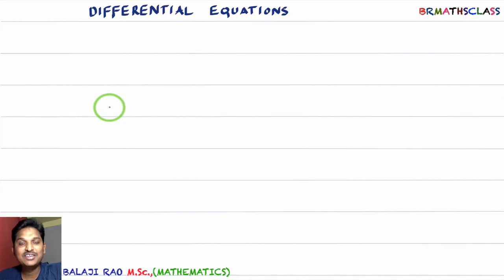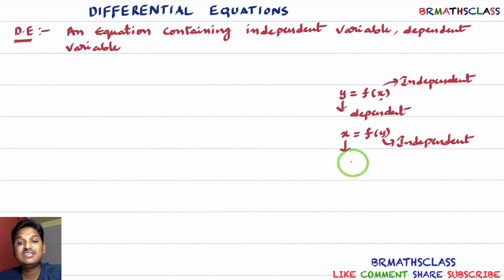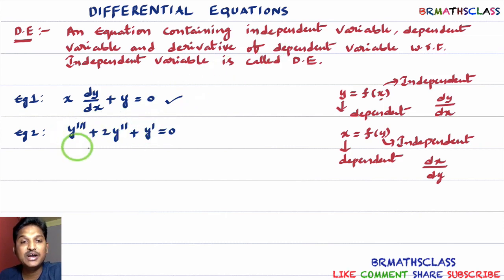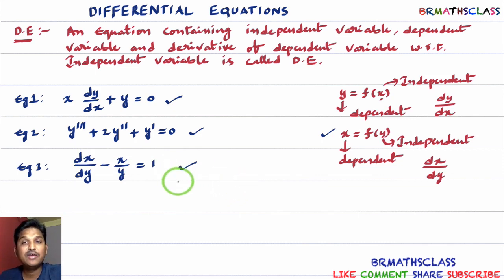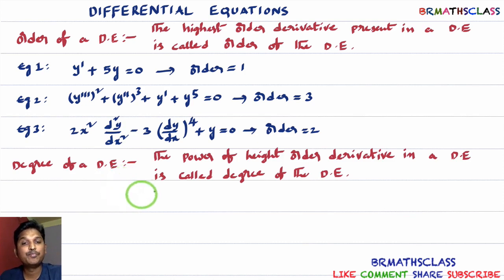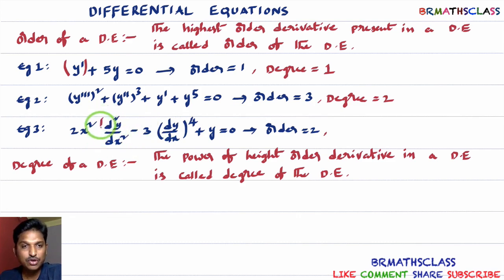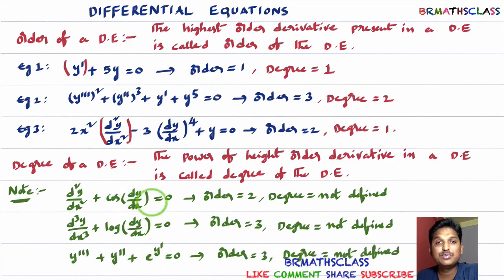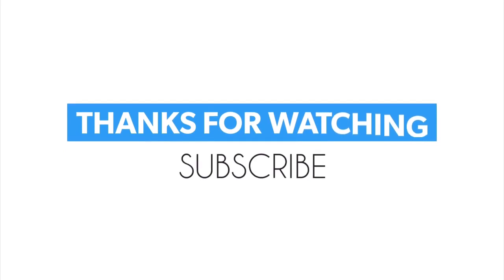HOW TO FIND ORDER AND DEGREE OF A DIFFERENTIAL EQUATIONS | DEFINE ORDER AND DEGREE